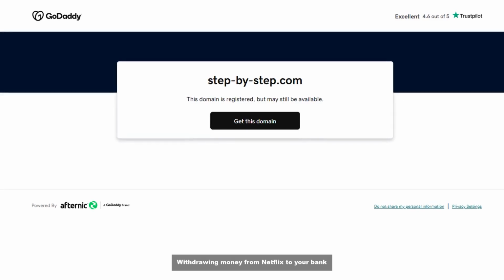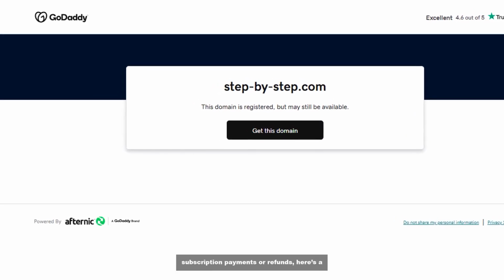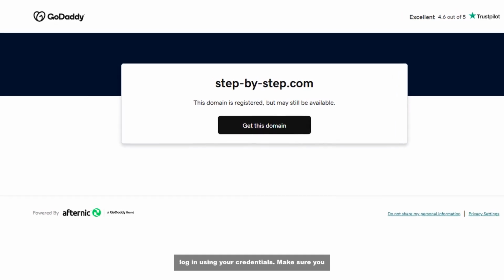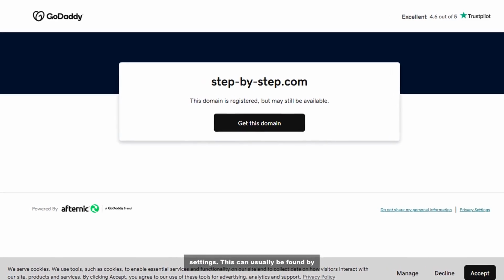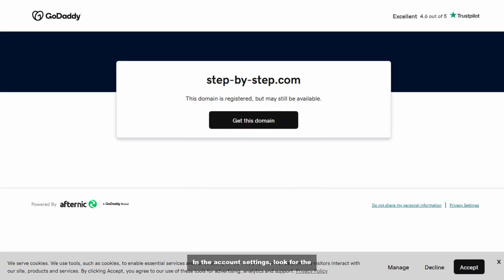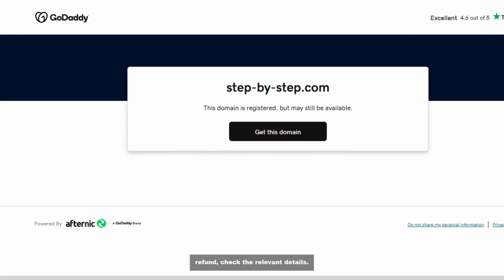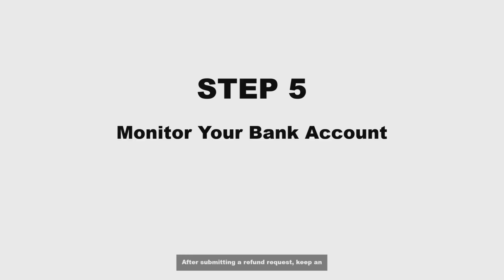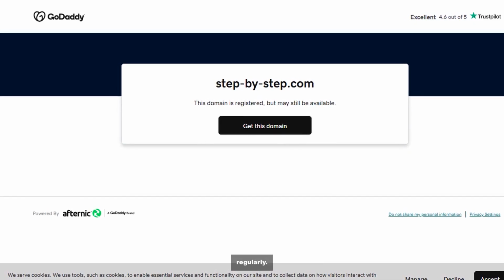How To Withdraw Money From Netflix To Your Bank Account 2026 (STEP BY STEP)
In this video, we will show you how to withdraw money from Netflix to your bank account in 2026, step by step. If you've been searching for ways to transfer your earnings from Netflix, this guide is perfect for you.